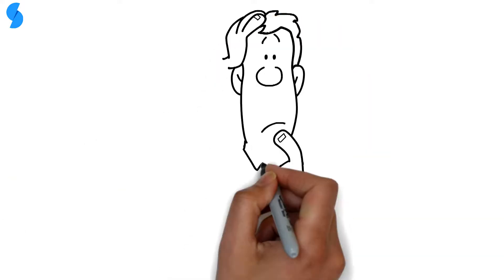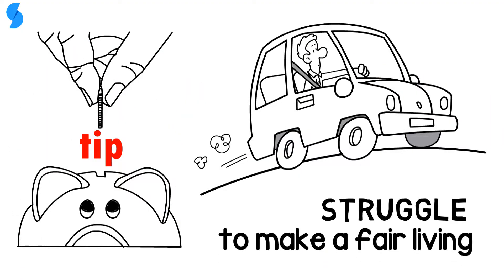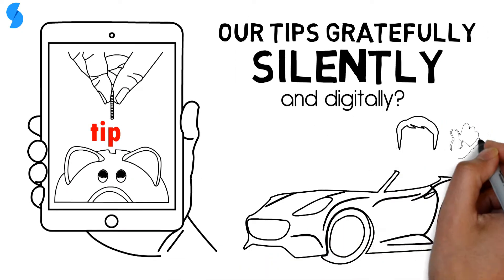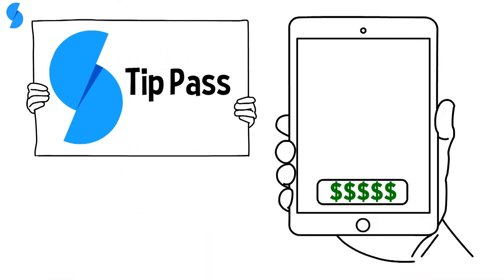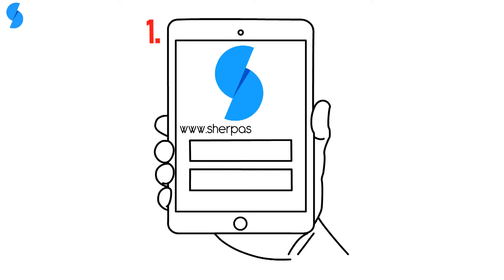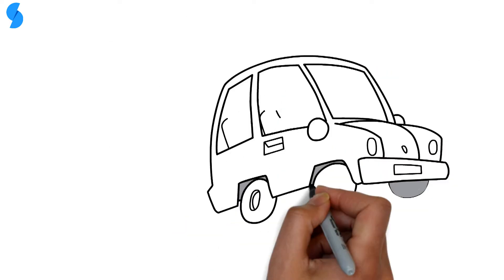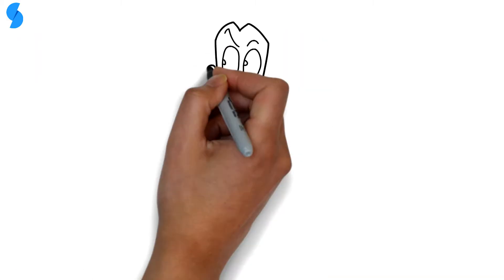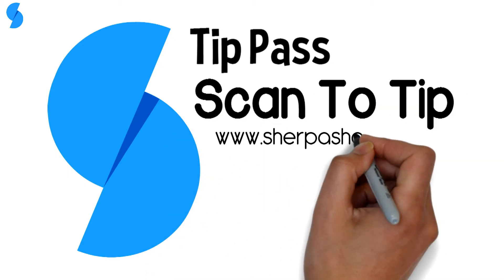SherpaShare Tip Pass -- easiest way to get tips for Uber drivers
Activate your SherpaShare Tip Pass today to get the tips you deserves.

It is the easiest way to collect your trips as Uber Driver, it is cashless, silent and elegant.